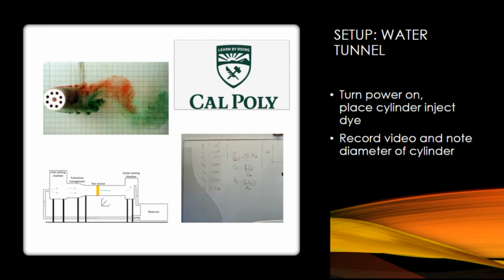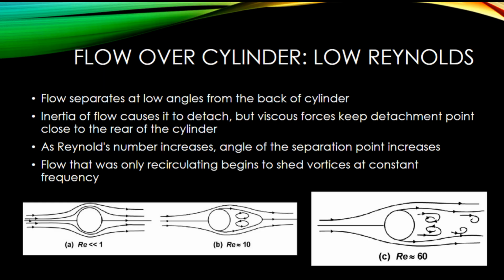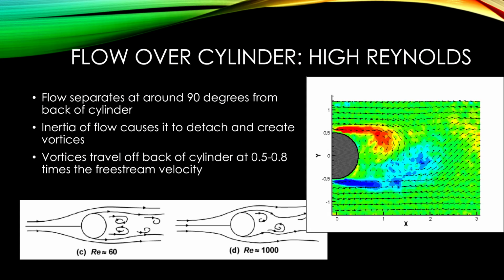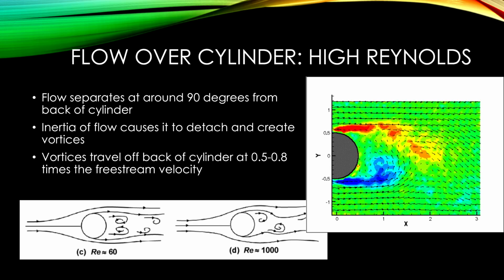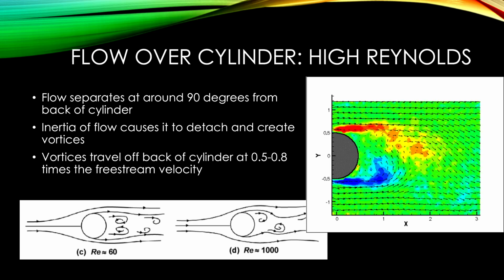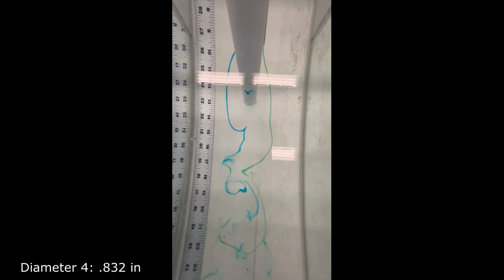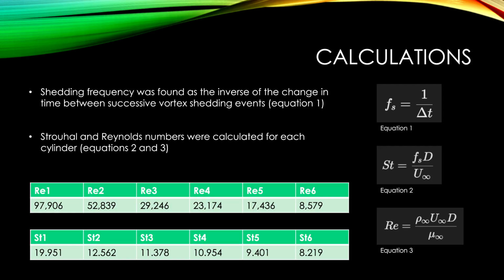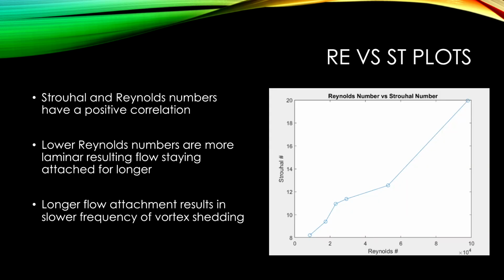AERO 302- Flow Visualization Presentation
Cal Poly - Aerospace Fluid Dynamics - AERO 302 - Flow Visualization Using a Water Tunnel